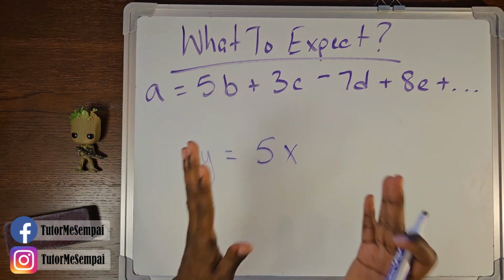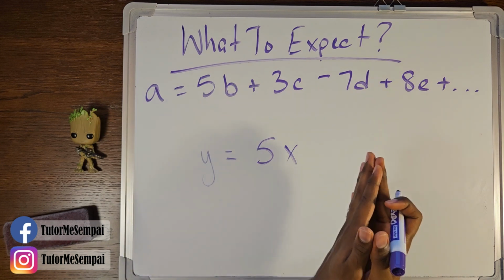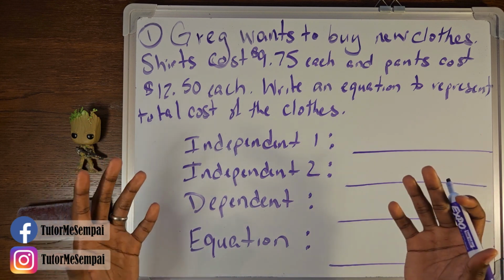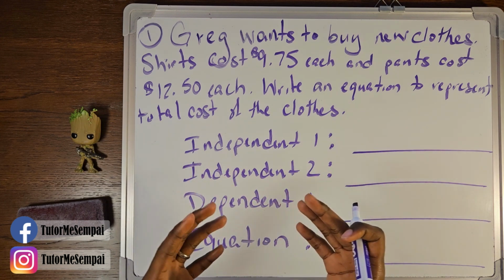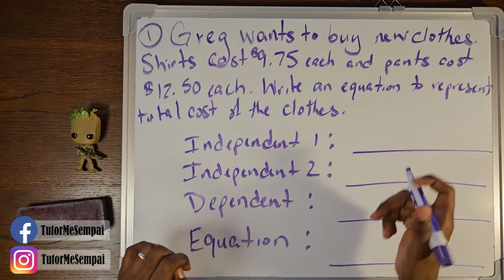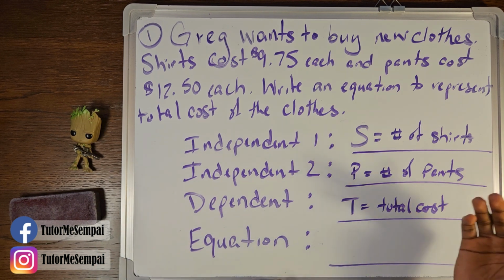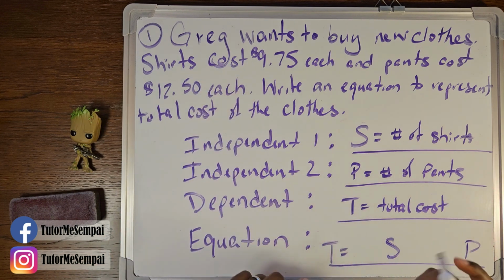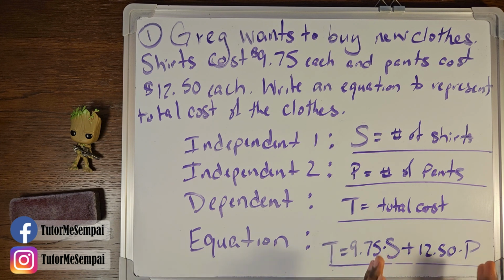Building Equations With Multiple Independent Variables ~ 6th Grade Tutor Me Sempai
In this 6th grade video, we will be going over building equations with multiple independent variables. Be sure not to switch them. One dependent is all you can have if you only have one equation. To see what I mean, join Tutor Me Sempai now!!!

Timecodes
0:00 - Intro
0:43 - What to Expect
2:58 - Example of the Day